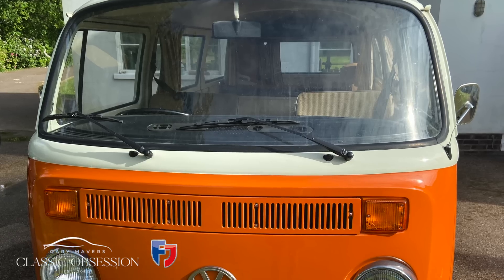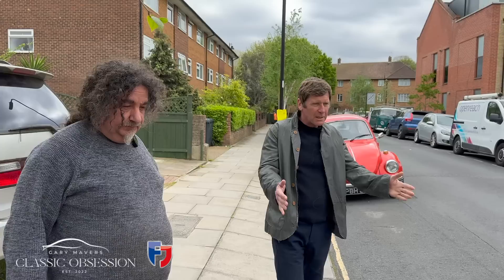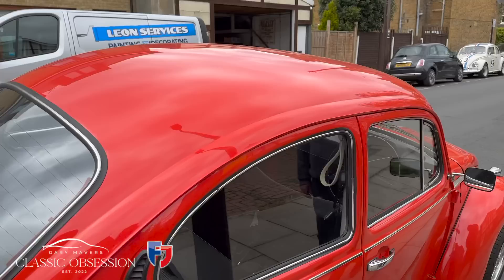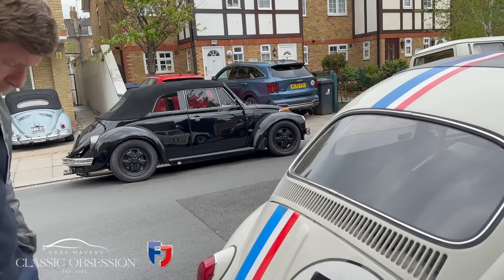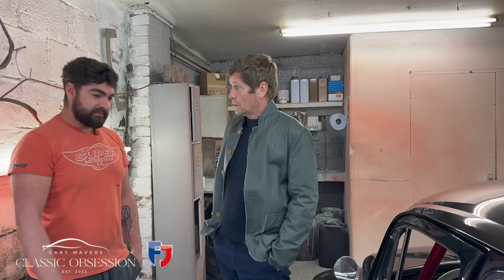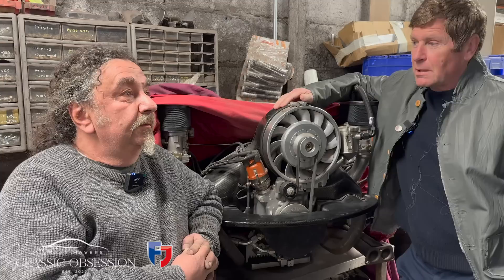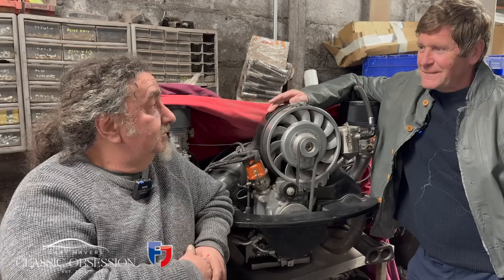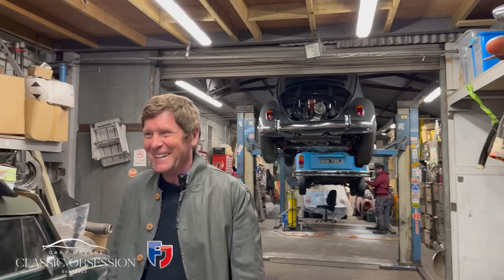Meet the Original Herbie! | VW Special Part 2 | Classic Obsession | Episode 33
In part 2 of this Volkswagen Special, Gary finds out how his restored VW camper van has fared since he sold it and takes it for a final drive. He continues to explore VW specialist Luke Theochari's collection, discovering the only original Porsched-engined 'Herbie' Beetle from the film 'The Love Bug'.

Created with the support of Footman James, classic vehicle insurance specialists and founders of